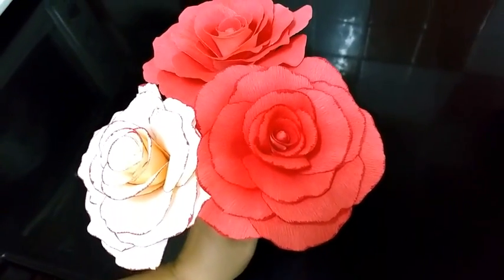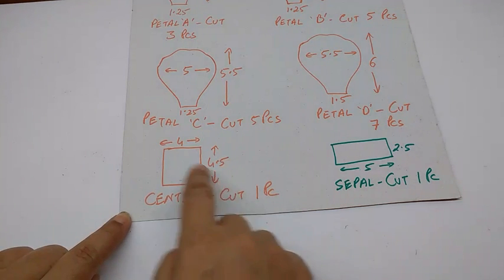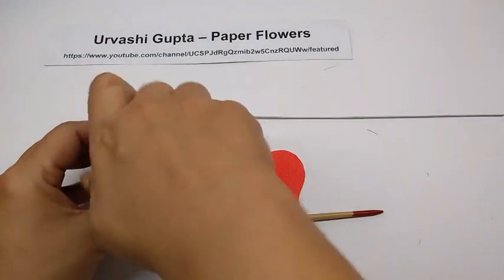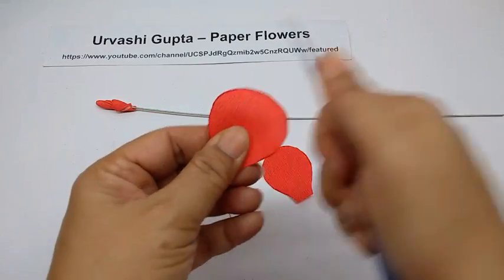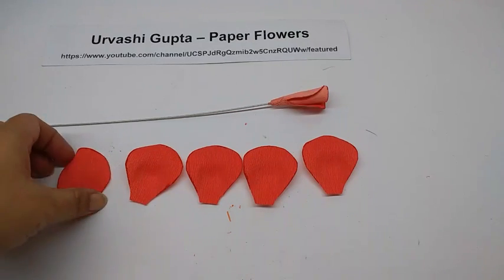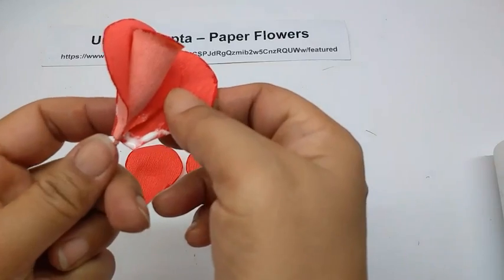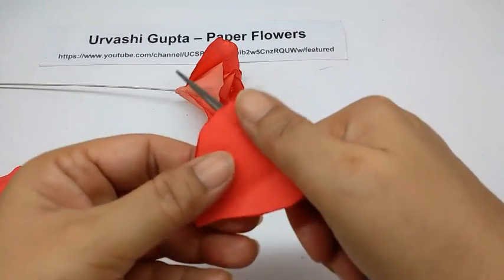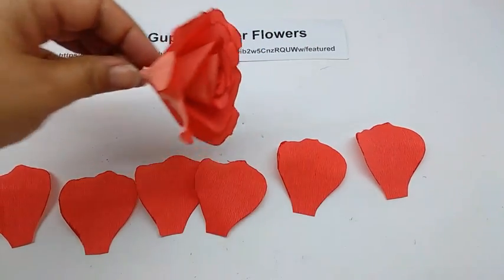How to make Paper Flowers Begonia Tuberous (flower # 163)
In this tutorial I am going to make both picotee and single colour tuberous begonia with templates. Tuberous begonias are popular for their beautiful flowers which come in a variety of colors and forms. Begonia also come in this beautiful form called 'picotee', in which they have an outline of different colour on the petals.